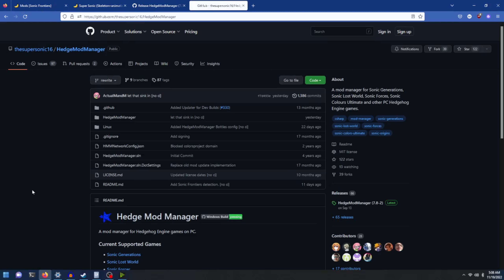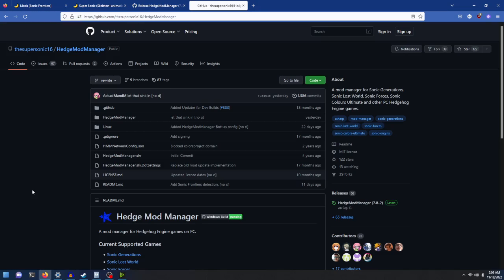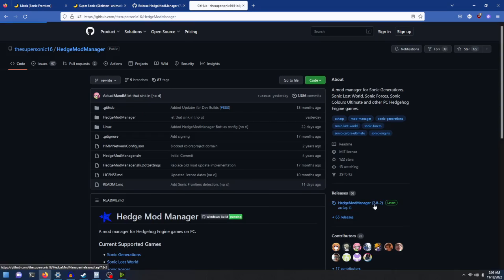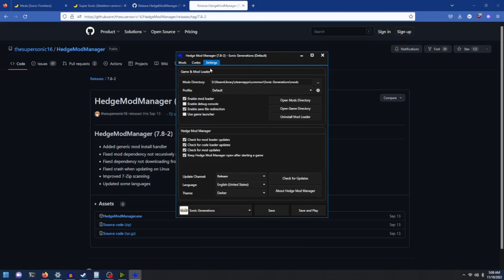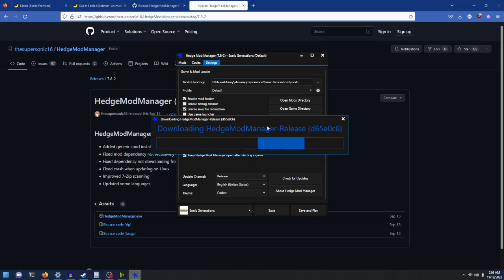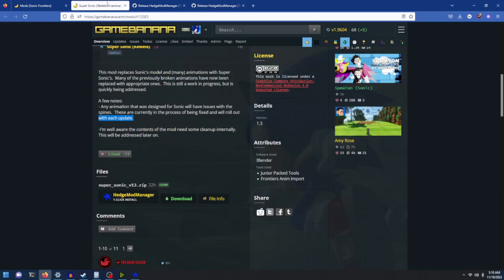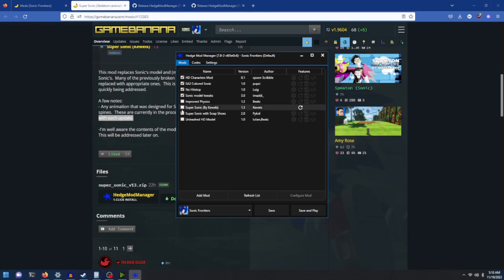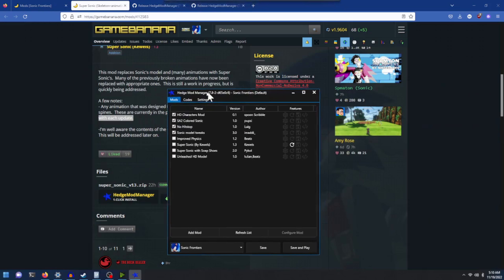Sonic Frontiers an easy modding guide